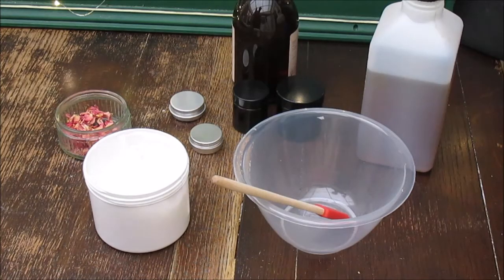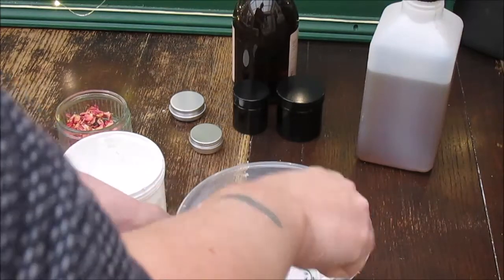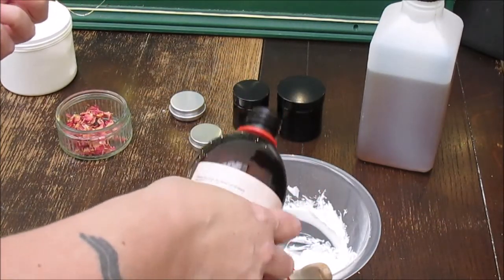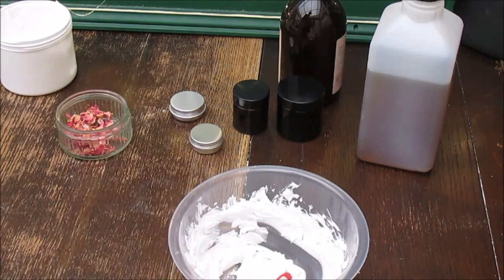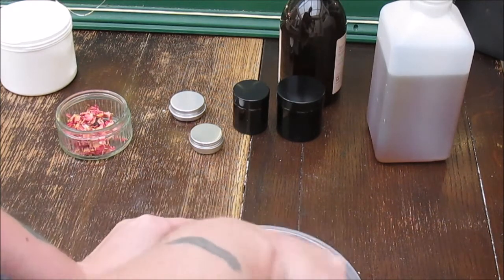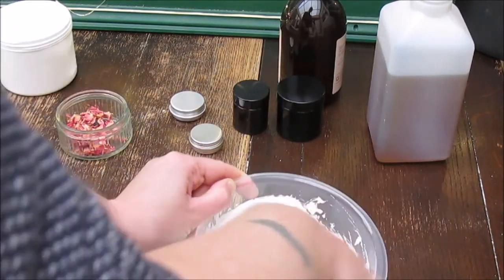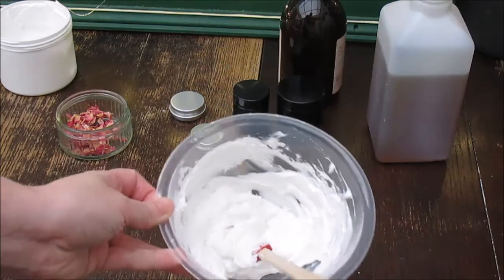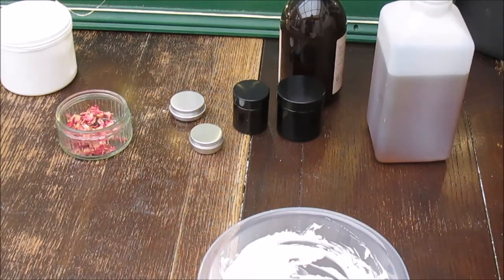Making a rose hand cream